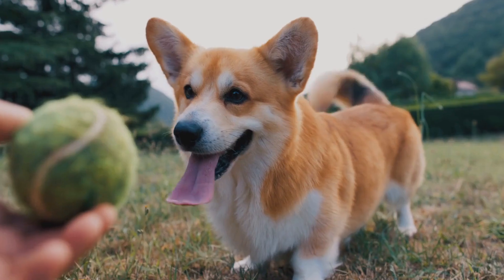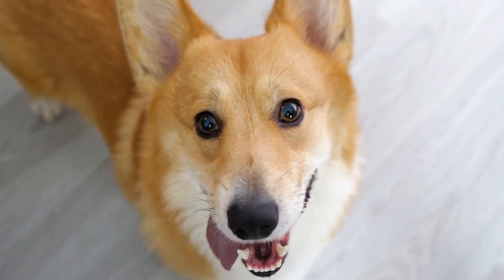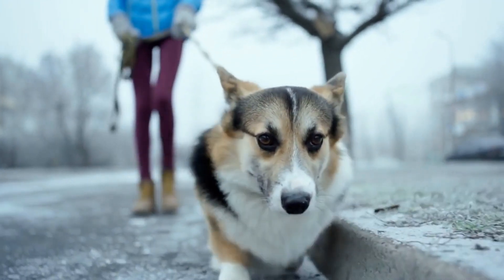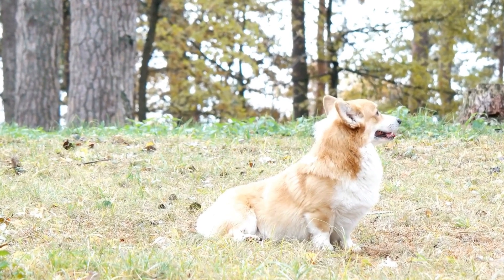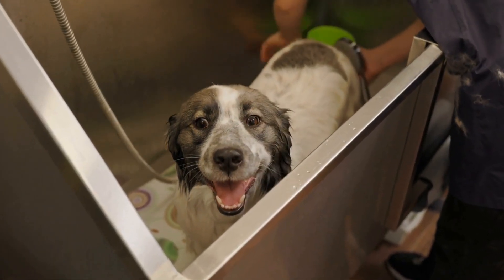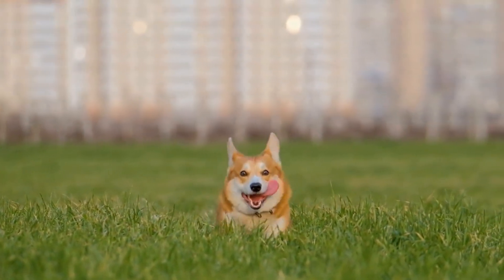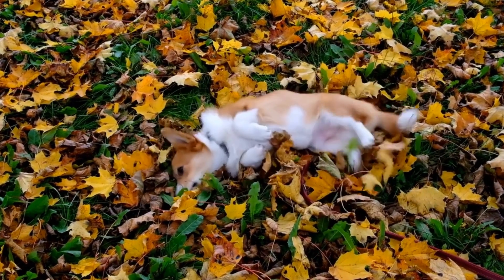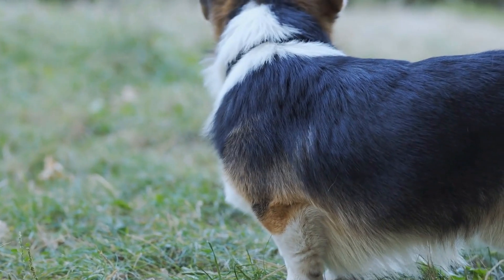Pembroke Welsh Corgi vs. Sheltie: The Ultimate Fluff Test!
herding and guarding cattle and sheep. This breed is known for its loyalty, intelligence, and playful personality.